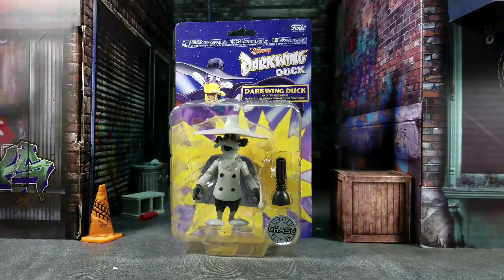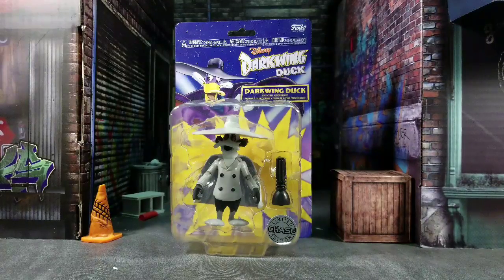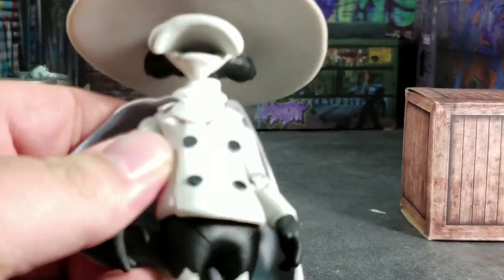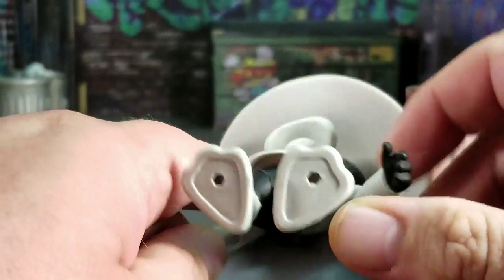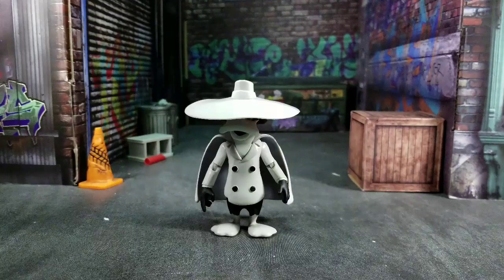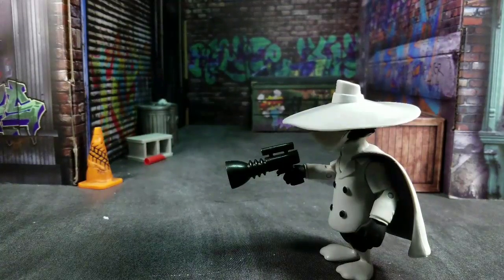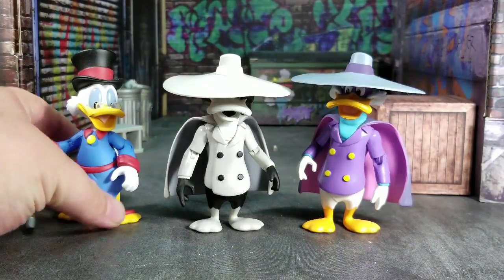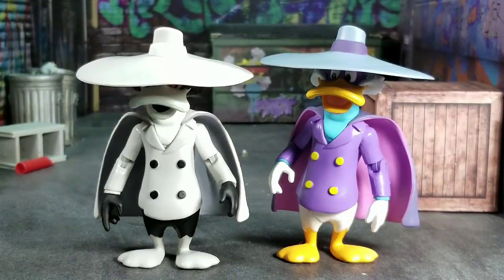FUNKO DISNEY AFTERNOON NEGADUCK CHASE FIGURE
Getting dangerous with Darkwing Duck can get messy sometimes, and sometimes when it gets messy Negaduck is behind it. Now this Negaduck is based on his first appearance on the show, and hopefully down the line we can get classic Negaduck, but this is welcome addition. Watch the review to see why this Funko Disney Afternoon figure may need to be in your collection.

For all toy needs head over to Big Bad Toy Store, by checking out this

Like any of the diorama’s I use in my videos? Check out Extreme-Sets to pick one up for yourself by clicking

Need more geekiness in your life? Undercover Capes is your one stop for all things geek in the podcast verse. Check out that link here: